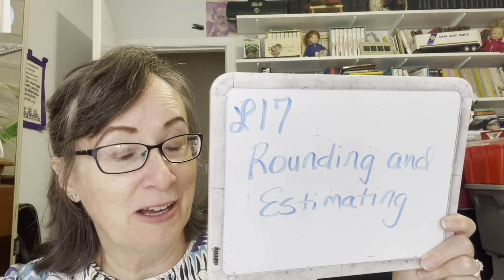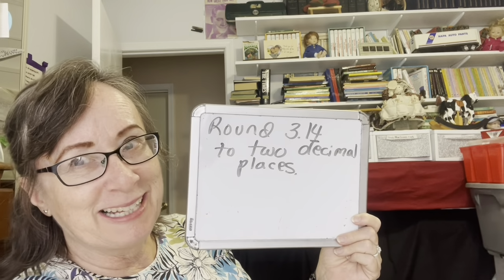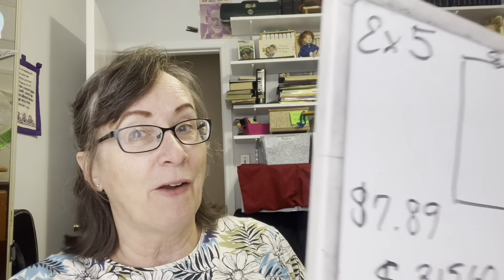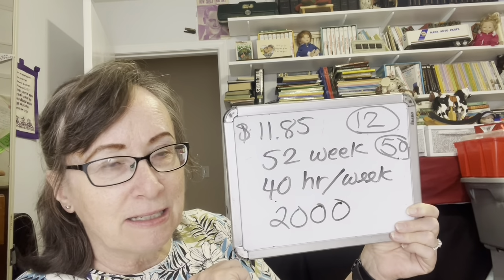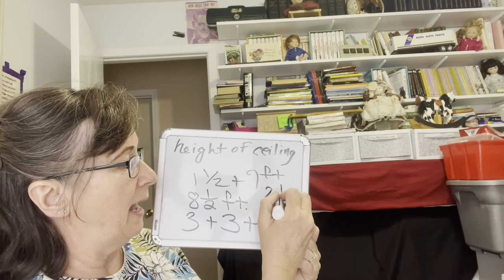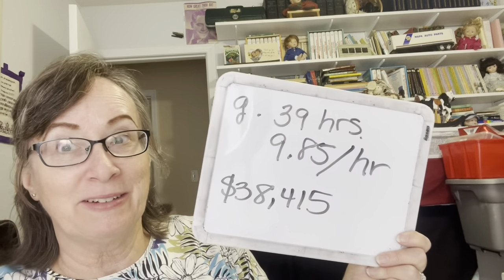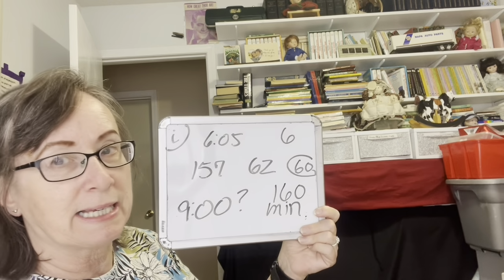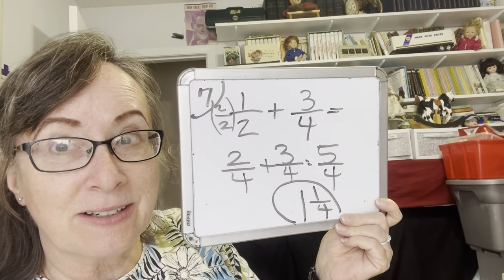Lesson 17 Saxon Course 3 Rounding and Estimation